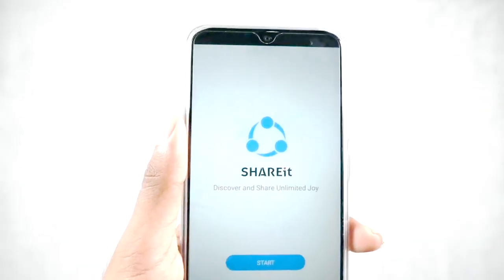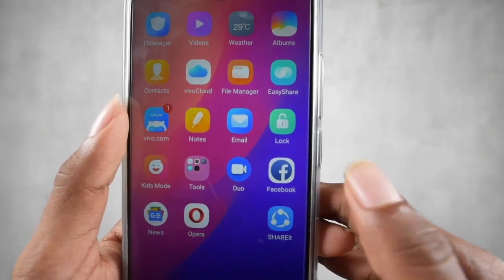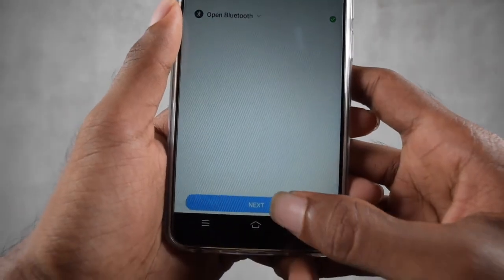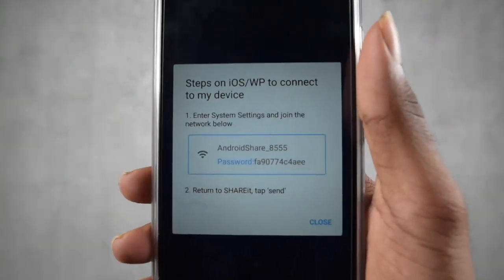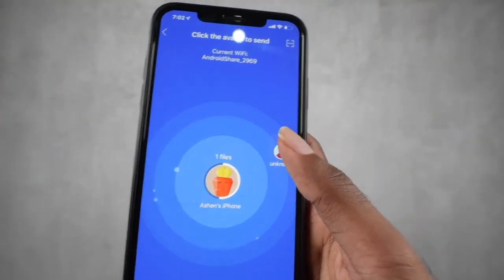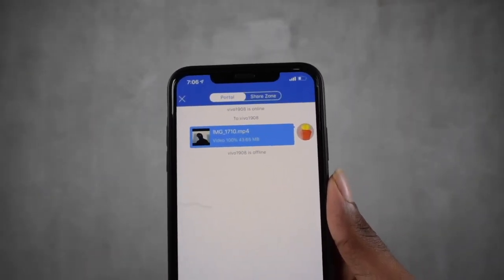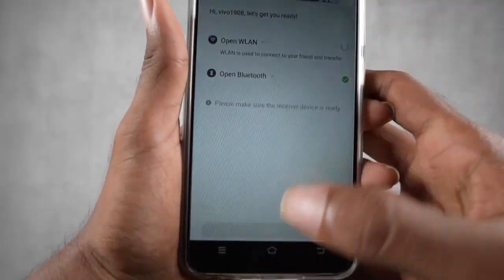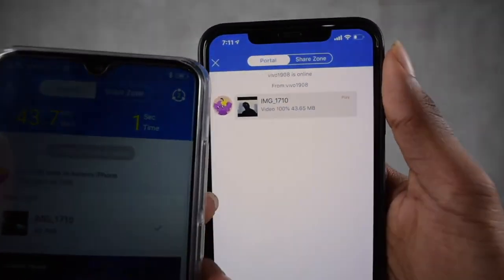How to Share files between iPhone and Android phone using SHAREit - English Tutorial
In this video I am explaining how to use SHAREit between Android and iPhone and Share files.